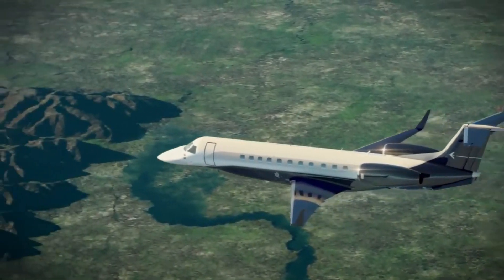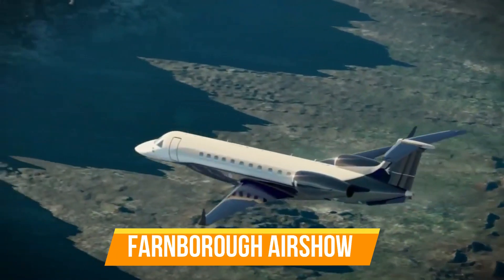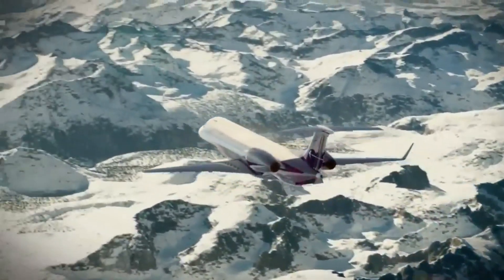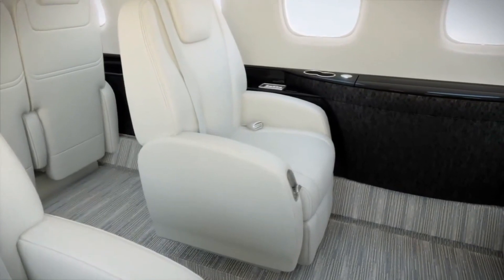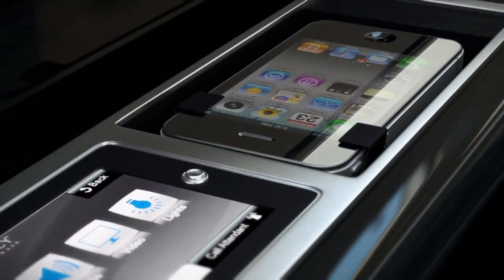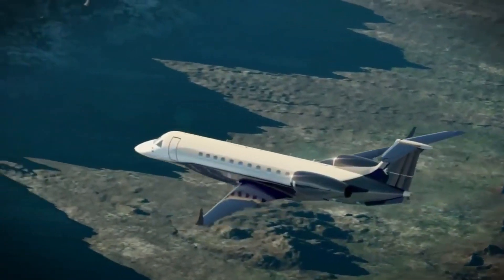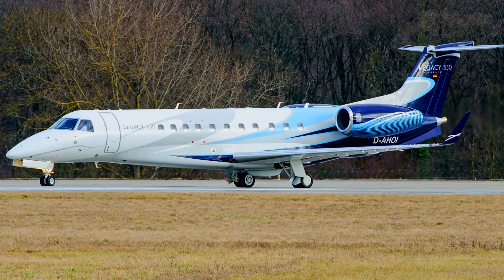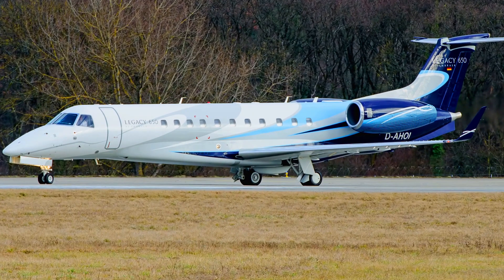Amazing Facts About The Embraer Legacy 650 Private Jet You Should Know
In this video, you will discover the amazing facts about the embraer legacy 650 private jet you should know. Learn more about the embraer legacy 650 interior, embraer legacy 650 price, embraer legacy 650 range, embraer legacy 650 cockpit, embraer legacy 650 specifications, embraer legacy 650 for sale, embraer legacy 650 airplane charter, embraer legacy 650 tour, and all you need to know about the embraer legacy 650 jet.

Another impressive private jet from Embraer is the Embraer Legacy 650 private jet. This jet defines class, elegance, and performance. One of its enhanced features includes the spacious cabin that offers enough headroom and legroom for passengers. It also boasts an advanced cockpit with the latest avionics system for passenger safety. There is no doubt that the $19 million dollars Embraer Legacy 650 is filled with a lot of amazing features, Therefore this video will be delving into the remarkable features of the Embraer Legacy 650 long-range private jet, so stay to the end to discover these amazing features of this private jet.

The Embraer Legacy 650 business jet was manufactured by Embraer, a Brazilian-based Aircraft developer. This fantastic private jet is the successor to the Embraer Legacy 600 private jet. Its previous model known as the Legacy 600 was officially unveiled at the Farnborough Airshow in the year 2000 and completed a successful test flight in the year 2001. However, the Legacy 650 which is the upgraded version comes with a lot of upgraded features such as a lengthy cabin than its predecessor, the Legacy 600 private jet. The enhanced Embraer Legacy 650 was officially unveiled in the year 2009 at the NBAA show. It then got approved by the Federal Aviation Administration in 2011 and went into service that same year.

This amazing private jet belongs to the long-range category of jets. Moreover, the Legacy 650 travels at an incredible range of 3900 nautical miles, which means that it can travel farther destinations without the need to make stops to refuel. So, your safety is highly guaranteed as a passenger. It also clearly indicates that the Embraer Legacy 650 can travel 450 nautical miles farther distances than the Legacy 600 jet which travels at a range of 3450 nautical miles. You don't have to worry about a private jet that can move passengers from one destination to the other destination in a fast way as the Embraer Legacy 650 has got it covered. This fantastic private jet can attain a maximum of 850 kilometers per hour and this not surprising for a private jet that travels at a cruising speed of 458 knots.

The spacious interior of this private jet exhibits class, elegance, and luxury. The luxurious and spacious cabin of the Legacy 650 features three cabin zones. Moreover, the lengthy cabin of this impressive private jet is what mainly differentiates the Legacy 650 from the Legacy 600 jet.
This lengthy cabin offers maximum headroom and legroom for passengers to relax. The interior of this jet can accommodate a maximum of 14 passengers in standard seating. Additionally, there are 22 large oval windows that offer enough light infiltration into the cabin and passengers will also enjoy panoramic views of the globe thanks to these large windows. It features very comfortable seats which are made out of the finest leather materials to give passengers a delightsome cabin experience.

Turbofan engines made by Rolls-Royce, model number AE300, power the Legacy 650. The two engines' highest thrust of 9,020 lb per engine provides exceptional performance.

The aircraft has a sizable flight deck, which is furnished with a Honeywell Primus Elite avionics system.
The flight deck avionics feature modern airspace operations standards, charts and maps functionality, and LCD displays with Cursor Control Devices (CCD). A central management computer, electronic flight bag, and integrated standby instrumentation system are all included in the avionics package.

All these features prove that the Embraer Legacy 650 is equipped with a lot of fantastic features you would think of about a long-range business jet.

Welcome to Aviation Luxury. If you want very educative content on aviation such as luxury private jets, private helicopters, and other aviation content, this is the channel for you.